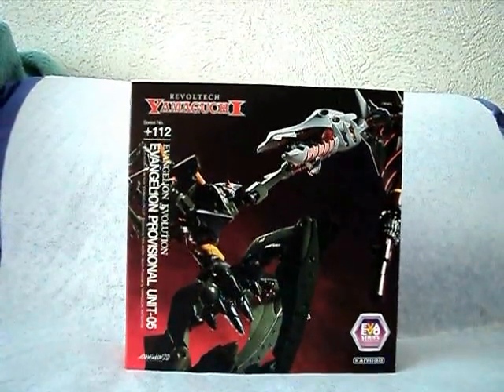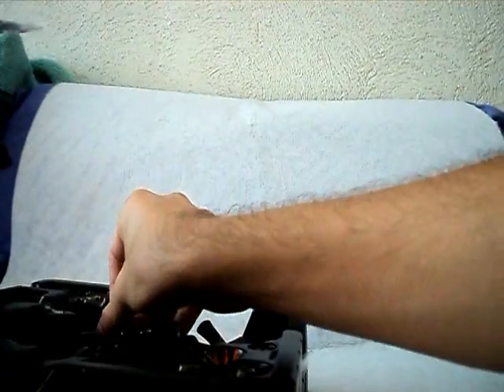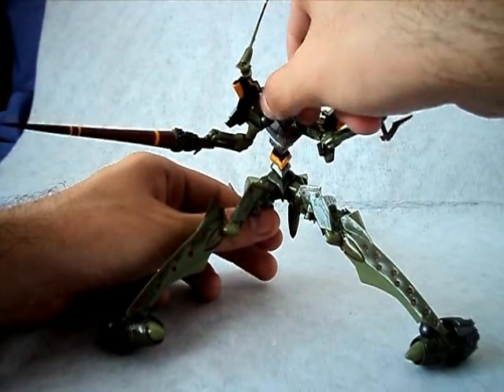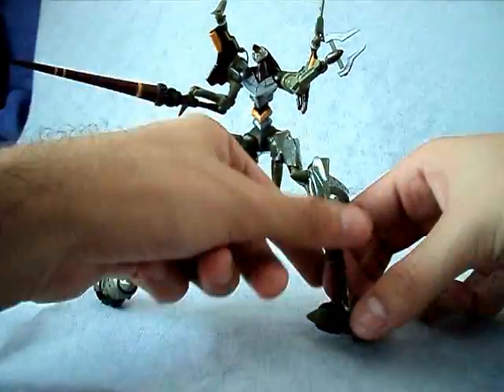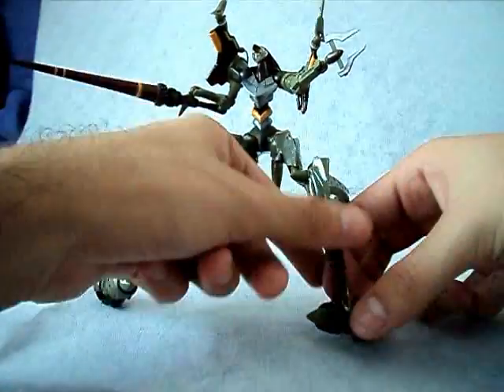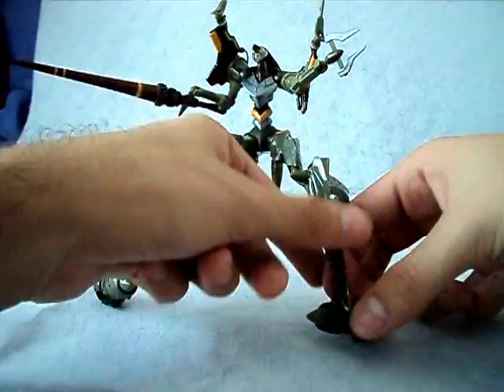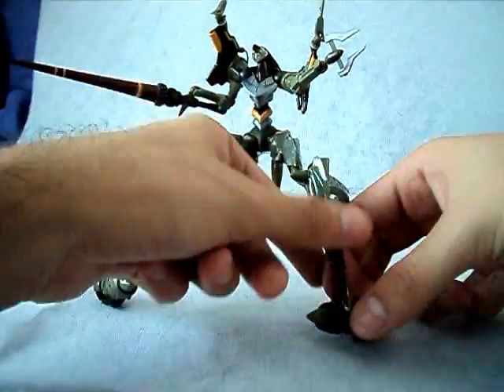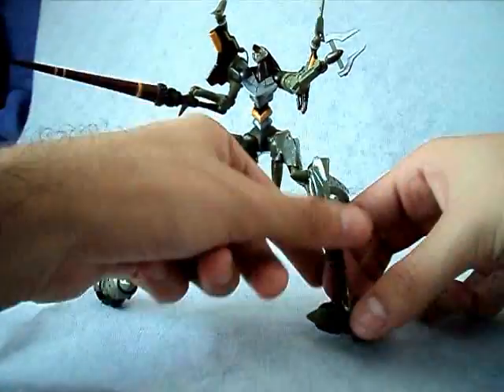Revoltech #112 Evangelion Evolution Provisional Unit 05 Review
A review of Evangelion Provisional Unit 05 by Revoltech, sculpted by Katsuhisa Yamaguchi and Tani Akira in the Evangelion Evolution line.
Leave your questions and comments!